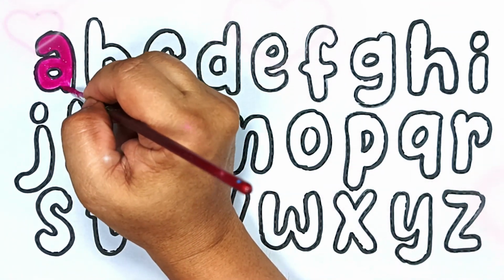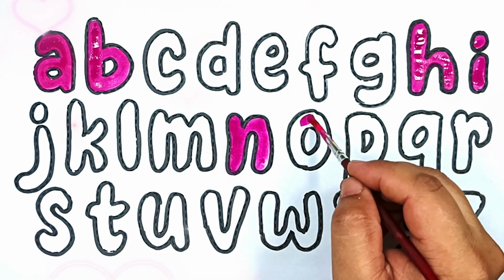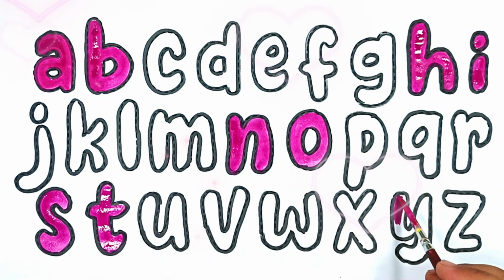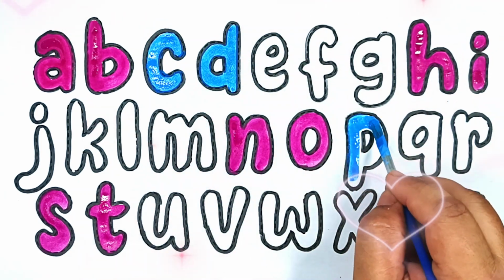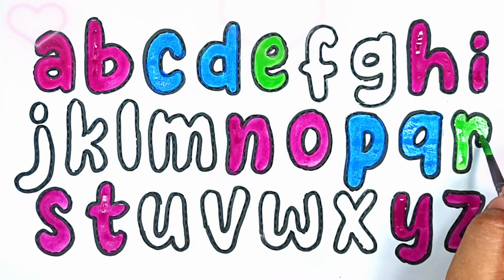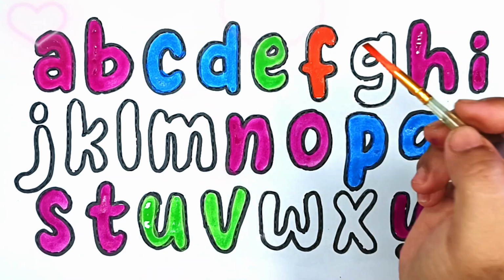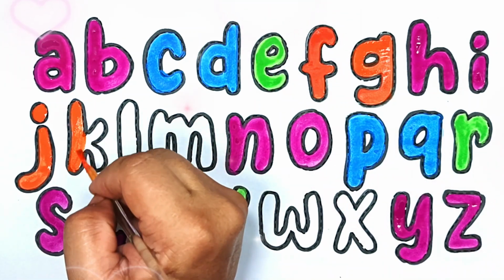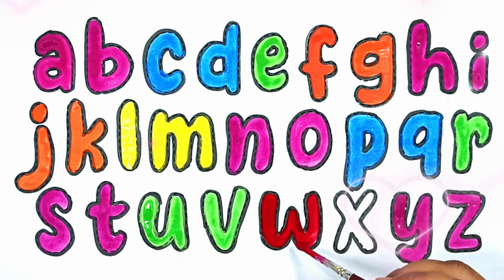Learn to Write Your ABCs! Tracing & Coloring